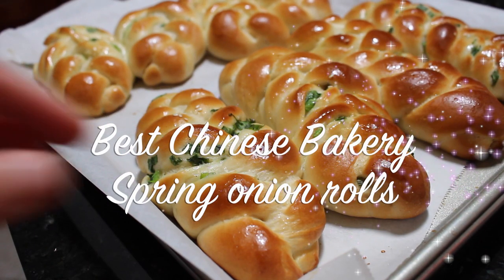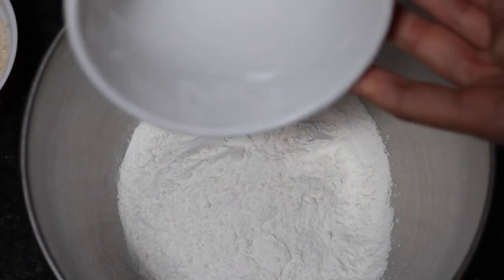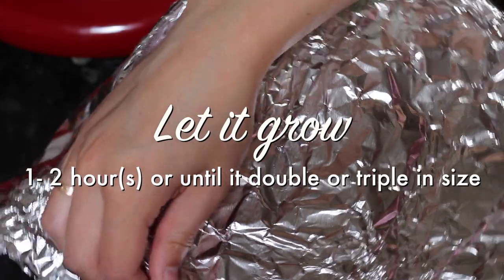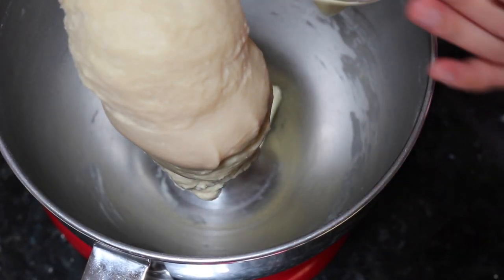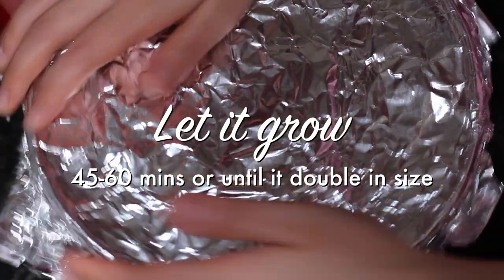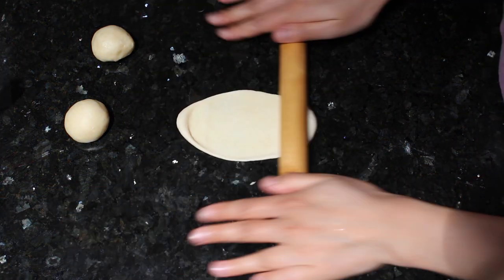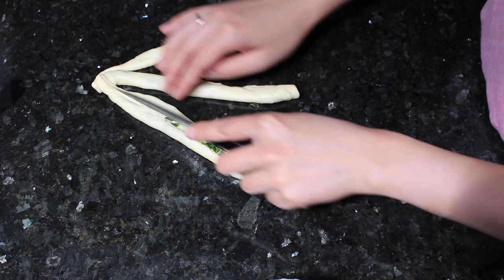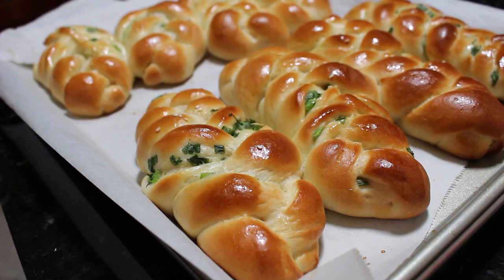How to Make the Best Bakery Style Spring Onion Rolls | 蔥油麵包 (中種法)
Hola! Sorry I've been MIA for the past couple months, hope there's still people that watch my videos!  If you followed me on social media, then you would know I traveled!!  Anyways, enjoy this recipe!

Sponge Dough:
Bread flour 300g ( 2 cup+ 2 tbsp)
Active Dry Yeast 7g (1 tbsp)
Sugar 30g ( 2tbsp)
Milk 65 (1/4 cup)
Warm Water 110g (1/3 cup + 2 tbsp)

Main Dough:
Bread Flour 130g (1 cup)
Sugar 85g (6 tbsp)
Beaten Egg 80g (approx 1.5 large egg)
Soften Butter 70g (5 tbsp)